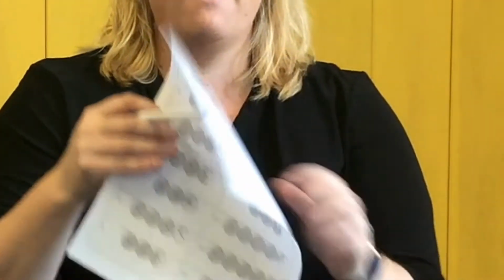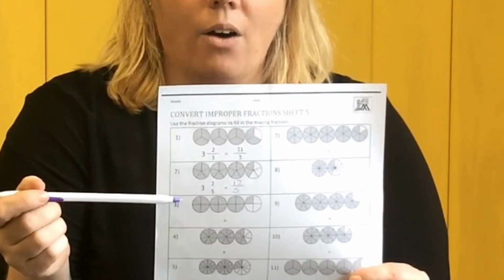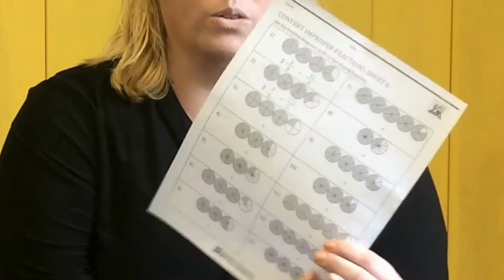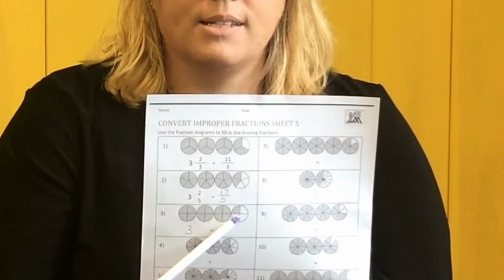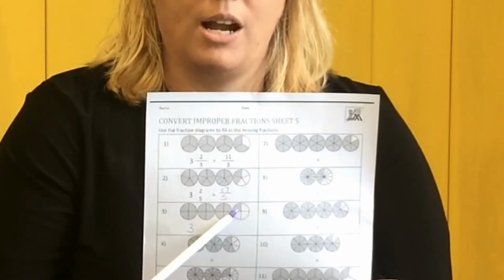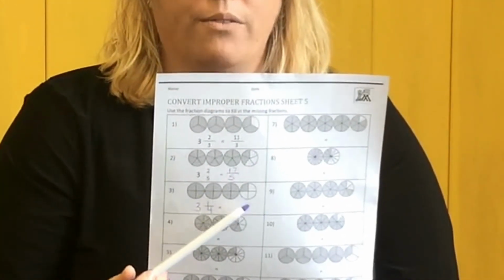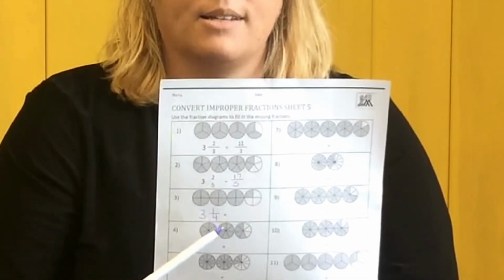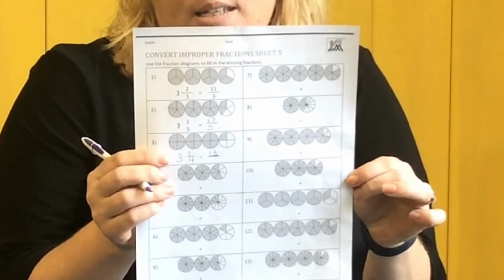3rd Grade- Converting Improper Fractions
In this Learn a Lot in a Little video, you can learn how to convert improper fractions to proper fractions in no time! Enjoy!